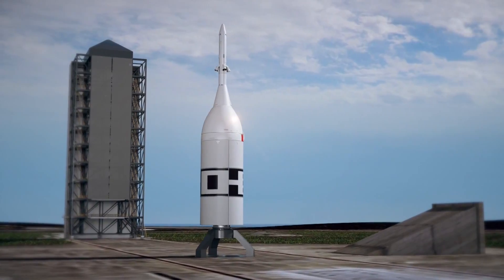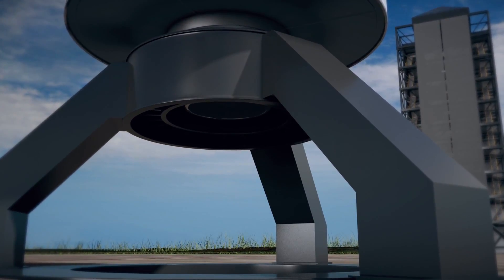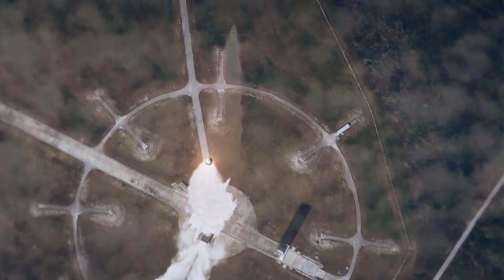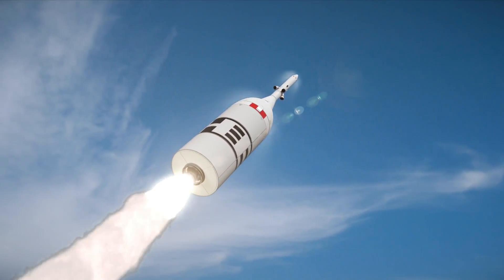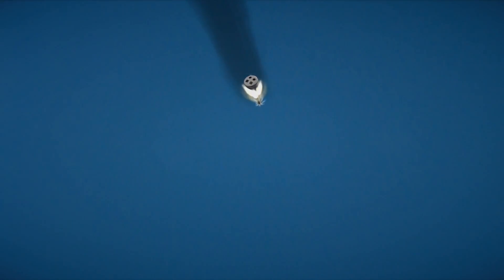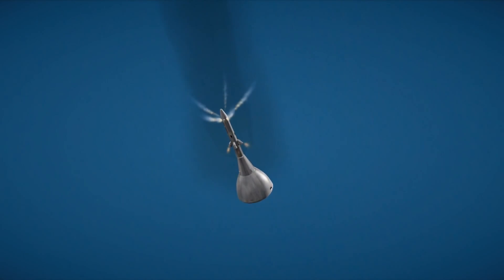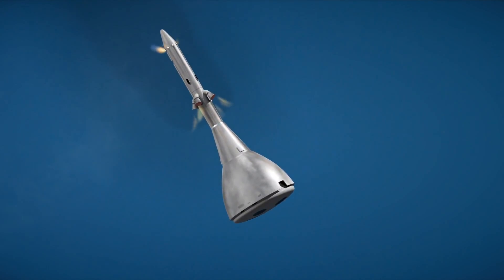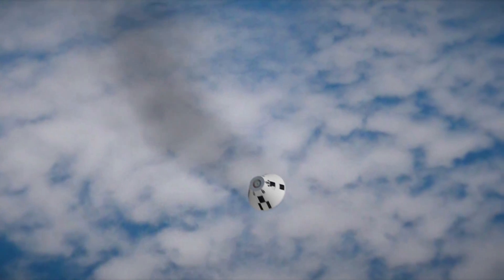NASA'S next spacecraft has motor built by Aerojet Rocketdyne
Aerojet Rocketdyne Manager Oliver Mills talks about the motor that's going into NASA's next spacecraft. The motor was built in Rancho Cordova.